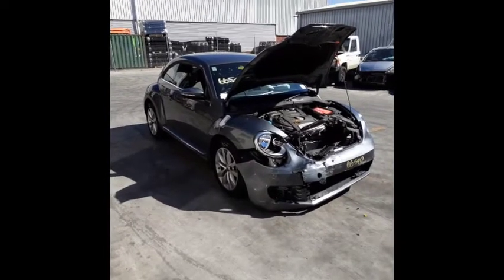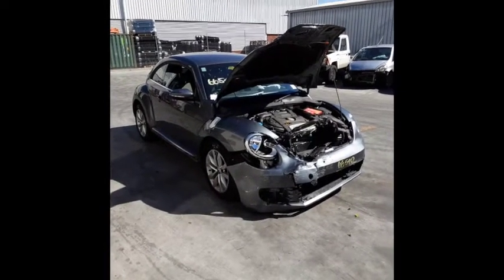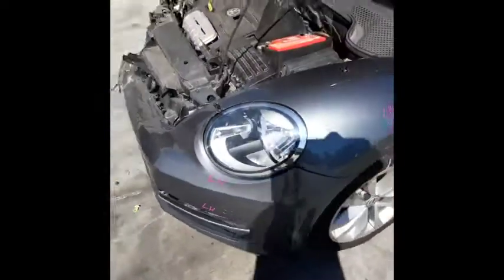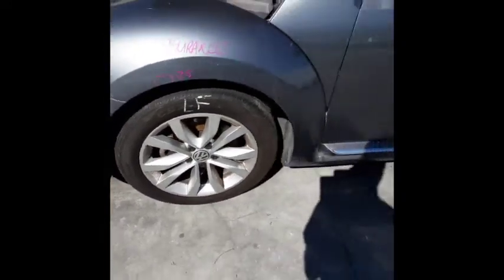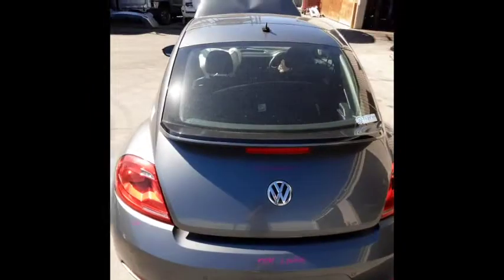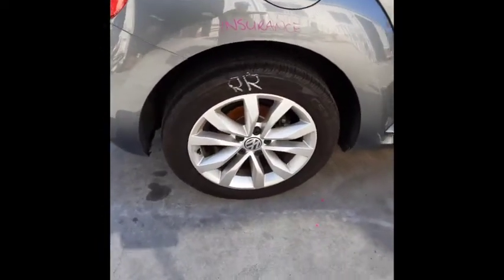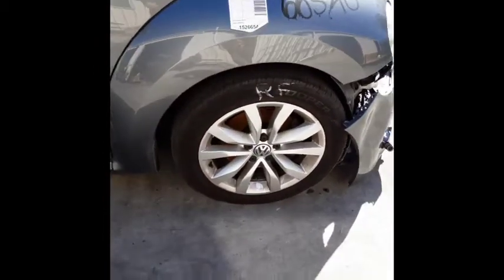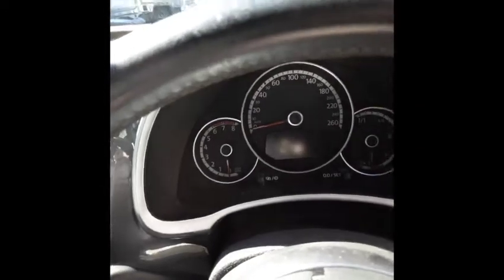Wrecking – 2013 Volkswagen Beetle – Automatic FWD 4505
2013  Volkswagen  Beetle  – Automatic  4505
1.4 Litre 4 Cylinder Petrol
Stock # 4505
And today, we have a 2013 Volkswagen Beetle. Stock reference number, 4505. This shape runs from the first month, 2013, through to the 12th month, 2016. It has a CTHD 1.4-ltre turbo petrol engine backed by an automatic front-wheel-drive transmission. CTHD 1.4-litre, turbo supercharged petrol engine.
We have the left-hand headlight, halogen-type. Left-hand fog light. Left guard has one small dent. Left power-door mirror. Left front 17-inch factory alloy mag with a good tyre. Left door has one small dent. Left rear 17-inch factory alloy mag with a good tyre.
We have the left-hand tail light. Tailgate appears to have no damage. It's got a tidy rear bumper cover, park-sensor type. Right tail light in good condition. Right rear 17-inch factory alloy mag with a good tyre. Right rear guard appears to have no damage. Right door has one small dent. Right power-door mirror. And a right front 17-inch factory alloy mag with a good tyre.
We have the driver's side door trim, power window master switch, two-door type. This vehicle's fitted with black cloth interior. Automatic-type console, automatic gear shifter, heater controls, single-stack CD player, interior mirror, courtesy lamp, left-hand sun visor, right-hand sun visor, instrument cluster, and a tidy three-spoke leather steering wheel with cruise and audio buttons.
Ebay Store:  Total Parts Plus 1